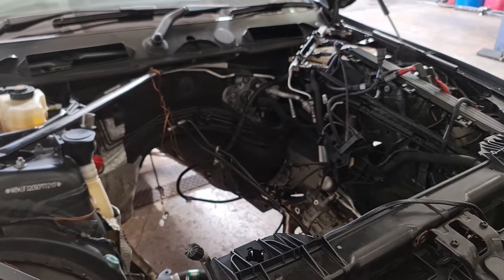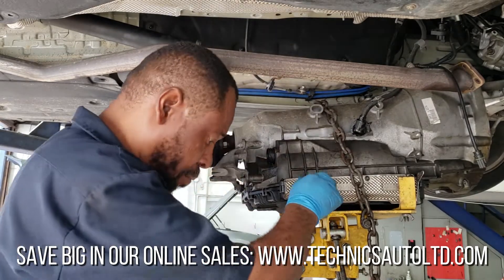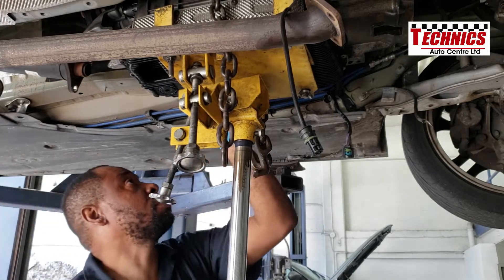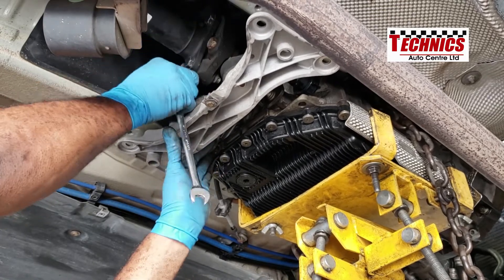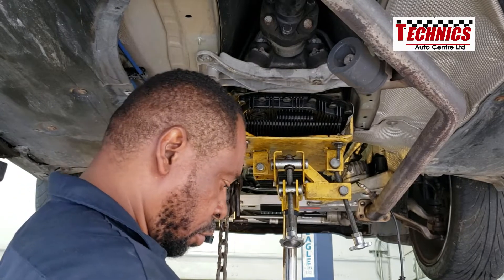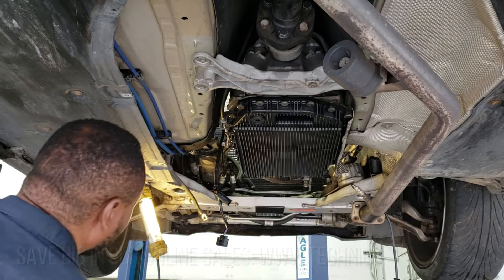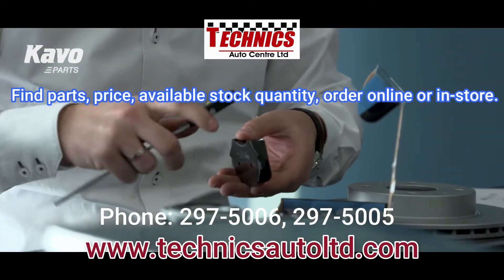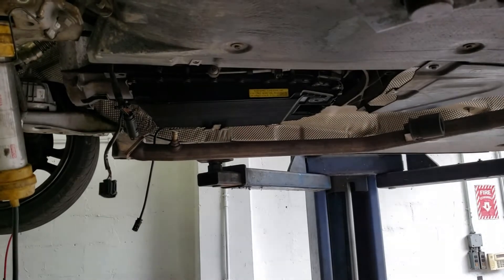BMW 1 Series Engine Rebuild. Part 2.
How to replace BMW 1 series transmission.

The engine has been disassembled, and the cylinder head and engine block sent to the machine shop for refacing. We will take a break from the engine and replace the transmission.